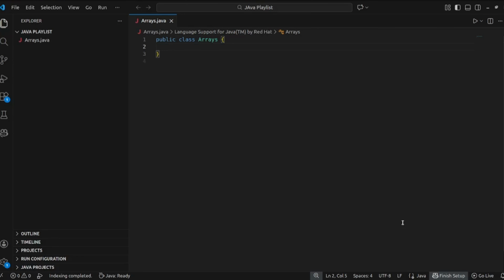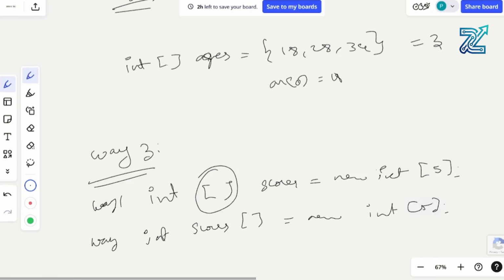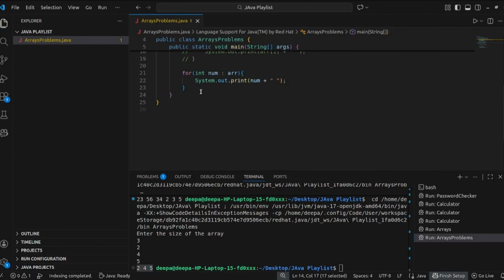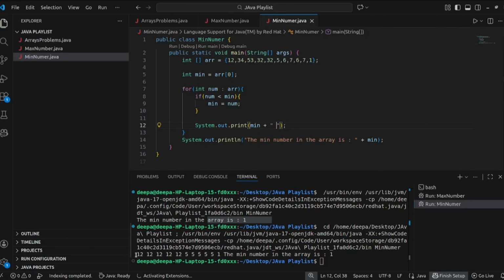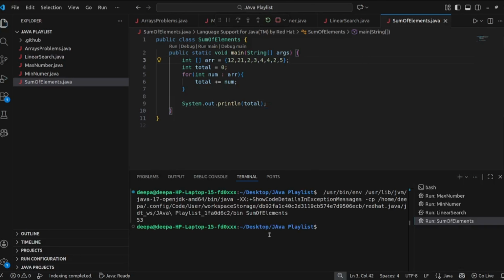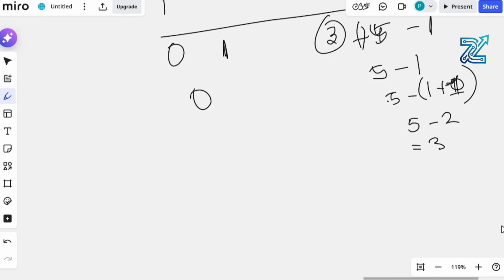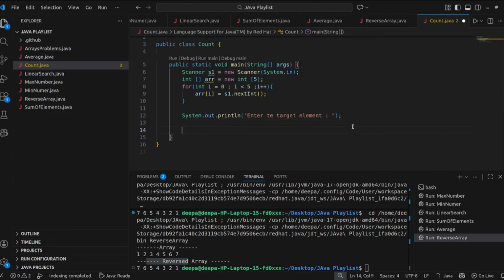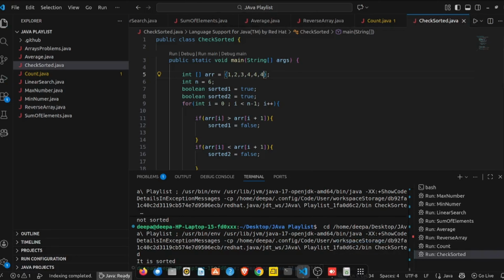Java 1D Array Full Tutorial for Beginners |Array Basics + Problems | MNC Interview Questions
In this video, you will learn Java 1D Array from scratch in a very simple and beginner-friendly way. This tutorial covers array basics in Java along with easy and important array problems that are frequently asked in MNC company interviews.

This video is specially designed for beginners, freshers, and students who want to build strong fundamentals in Java arrays and easily clear coding rounds of companies like TCS, Infosys, Wipro, Accenture, Capgemini, Cognizant, HCL, and other MNCs.

✔ What is a 1D Array in Java
✔ How to declare and initialize arrays in Java
✔ How to take input in array
✔ How to print array elements
✔ Reverse an array in Java
✔ Find sum of array elements in Java
✔ Basic array logic for beginners
✔ Common mistakes in array programming
✔ Interview-oriented array questions

Java beginners

Freshers preparing for MNC interviews

Anyone struggling with array logic

Programmers revising Java fundamentals

If you understand these basic array problems, you can easily move to medium and advanced array questions asked in real coding interviews.

Arrays are one of the most important topics in Java interviews. Almost every technical interview includes questions from Java 1D Arrays. This video helps you:

Understand core Java concepts

Gain confidence in coding interviews

java 1d array
java array tutorial
java array basics
array problems in java
reverse array in java
sum of array in java
java arrays for beginners
java interview questions
mnc java preparation
java coding for freshers
tcs java questions
infosys java interview
wipro java coding

Watch this video till the end to master Java 1D Arrays and start your journey towards becoming MNC interview ready 🚀